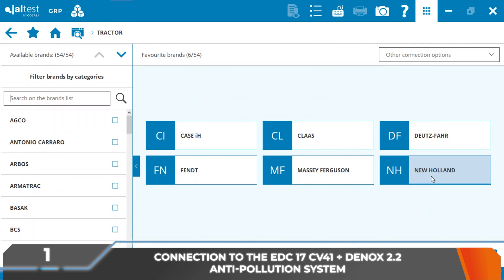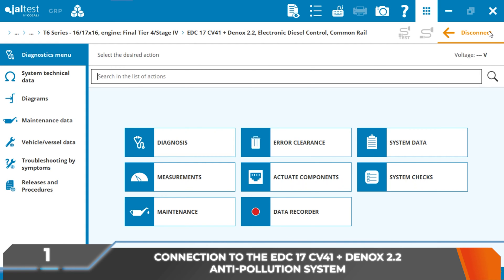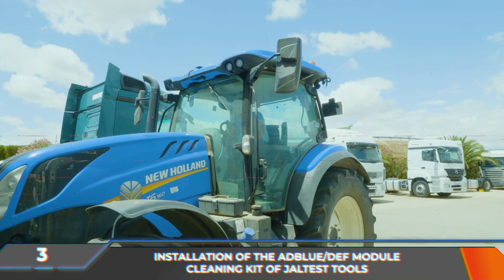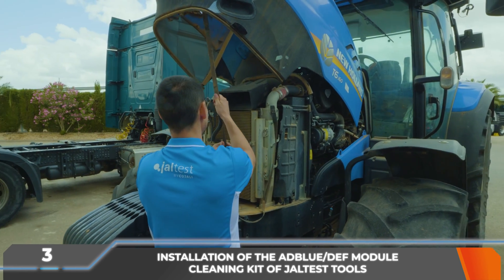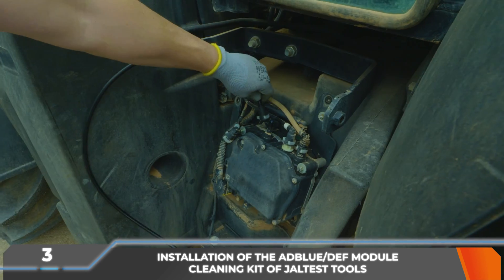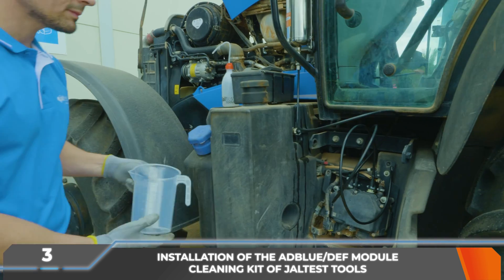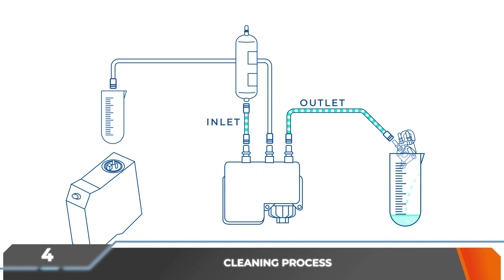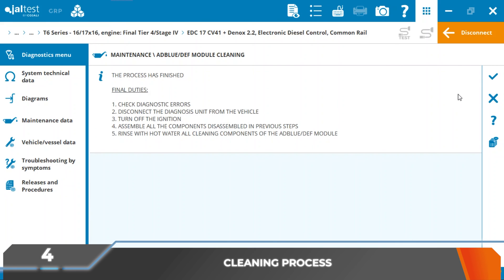[EN] Jaltest Case Study | AdBlue/DEF module cleaning in New Holland T6 Series with Jaltest Tools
😎 Welcome to a new Jaltest Case Study of Jaltest Tools, in which we are going to clean the AdBlue/DEF Denoxtronic 2.2 module of Bosch in a New Holland T6 Series tractor with the new AdBlue/DEF module cleaning kit of Jaltest Tools (ref. 50105190). 🧼

🤓 Remember, this kit applies to:
✅ Euro 6 trucks 🚛, Euro 6 buses 🚌, agricultural equipment 🚜 and OHW equipment.
✅ Emitec, Albonair, Bosch Denoxtronic 2.2, Bosch Denoxtronic 6 and Cummins Ecofit UL2 modules.

👀 Find out more about the kit HERE!